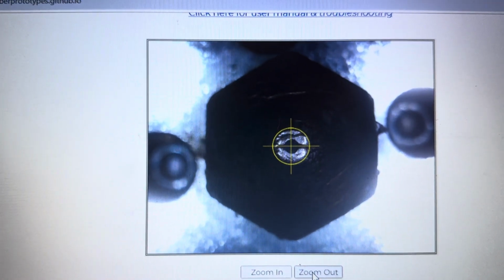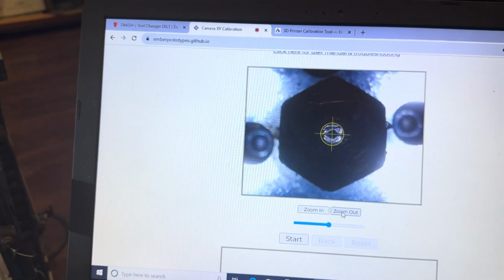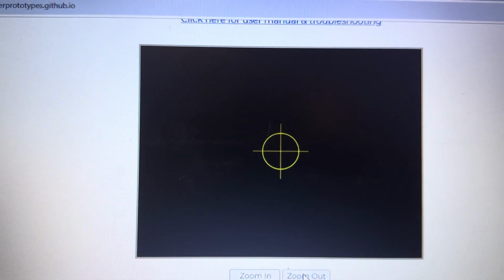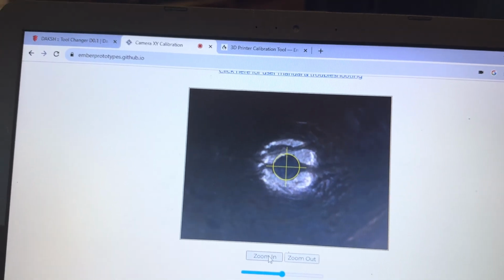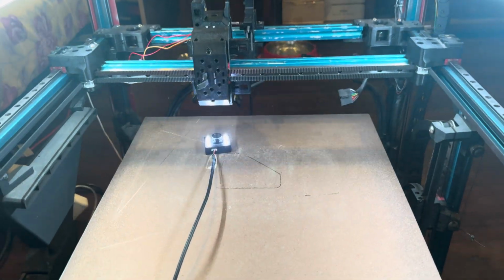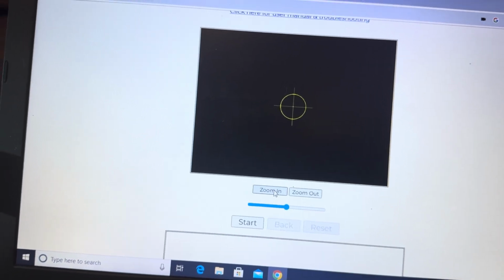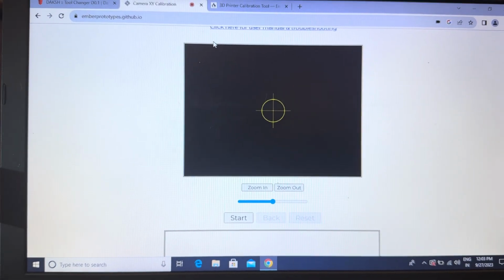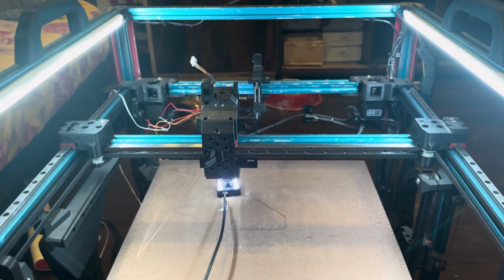3D Printed Tool Changer - Nozzle Repeatability Test with excellent accuracy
DAKSH V2 Tool Changer is a fully 3D printed tool changer compatible  with different CoreXY platforms like the Voron Trident, 1.8, 2.4  and RatRig VCore 3.

It features state of the art advanced features including:
   * Fully mechanical tool changing mechanism
   * Intelligent Error State Detection and Recovery minimizing failed prints
   * Automatic XYZ calibration across the different tools
   * Ultra Fast tool changing times of under 3 seconds
   * Capable of High accelerations and print speeds
   * Minimal loss in build space with the tool changer addition
   * Integrated nozzle ooze blocks for clean prints without the need for a purge tower / ooze shield
  * Custom Klipper configuration, modules and macros for an integrated software package
  * Stiff Wire Looms and recoil management like Prusa XL - wire looms are contained within the printer frame itself.
  *  Fully Enclosed Design in the same design ethos as the original Voron Trident design - giving it the ability to print high temp materials like ABS, PA6-CF and PC-CF etc which require enclosed chambers.

The design and files are under development and will be released on Github as soon as they are ready.